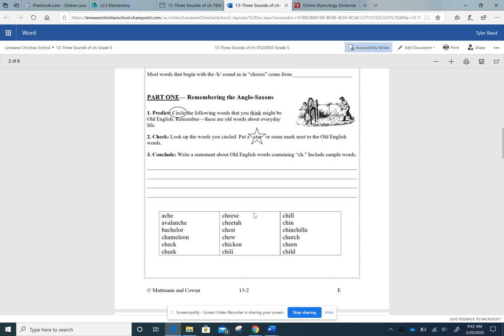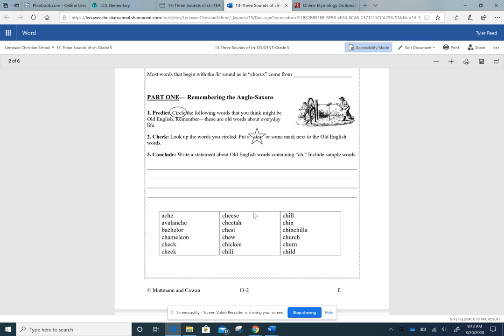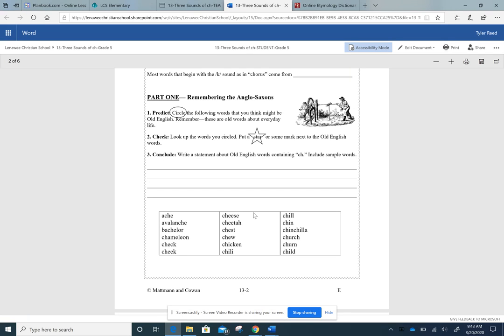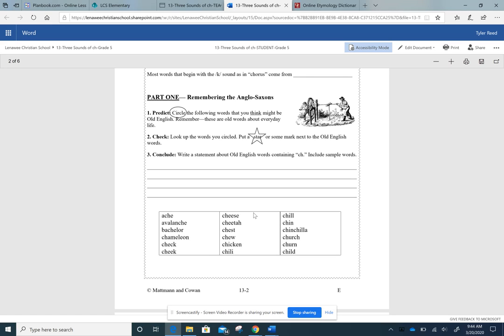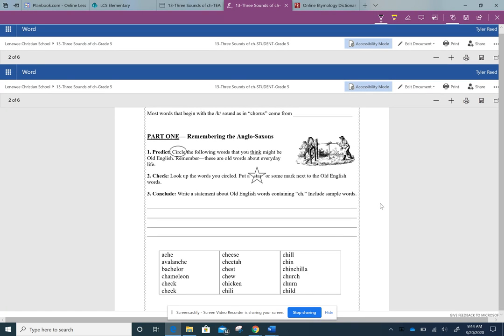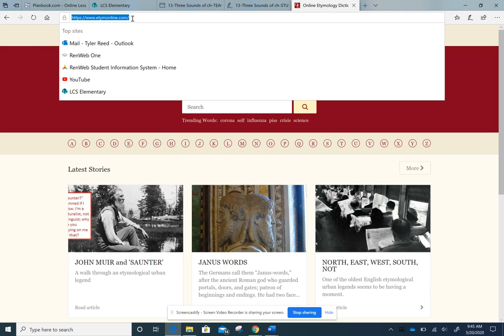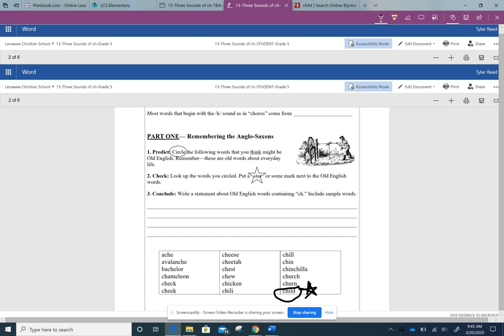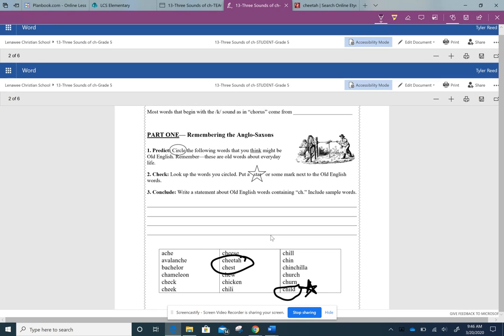Unit 13 Word Study Packet Part 1 Explanation